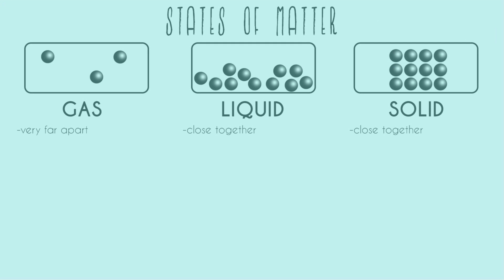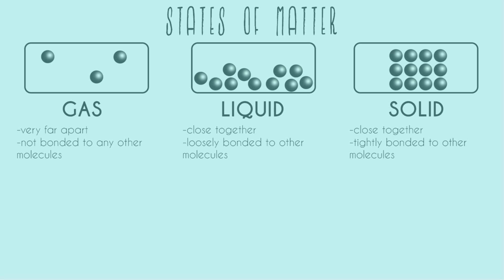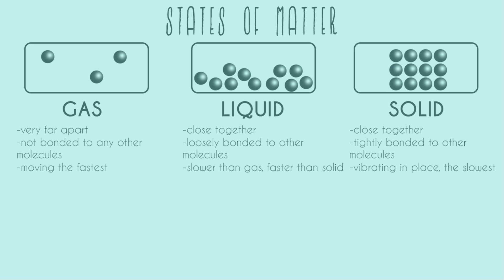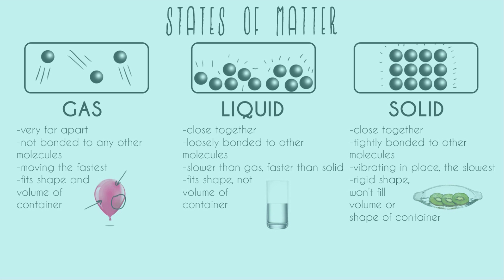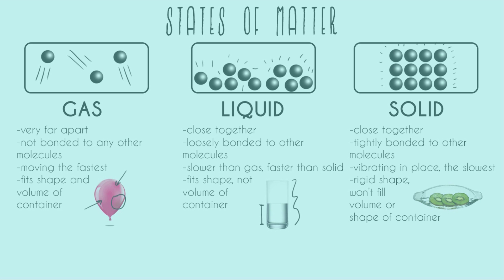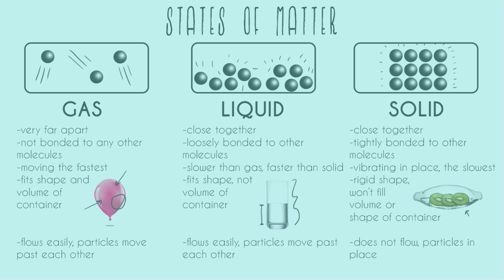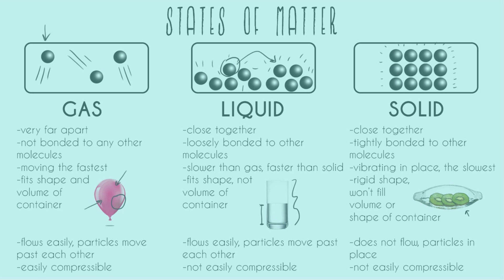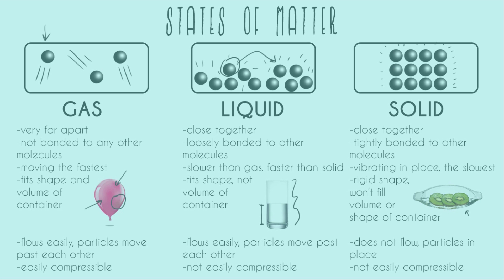States of Matter!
In this video I go over the three states of matter, solids, liquids, and gas. There are several properties for each state of matter that is unique to it.